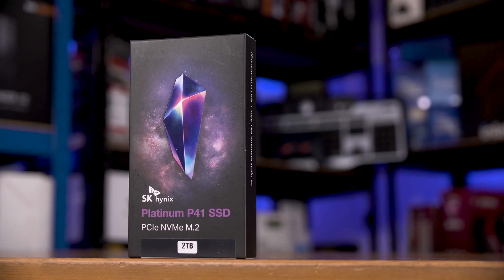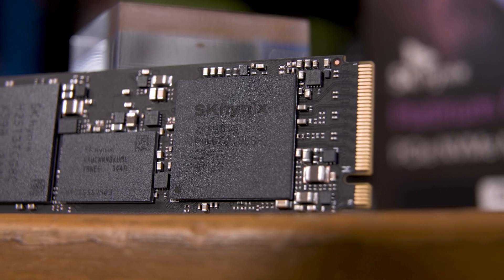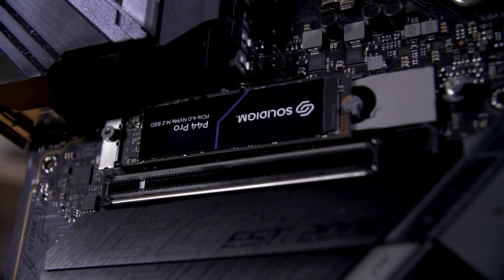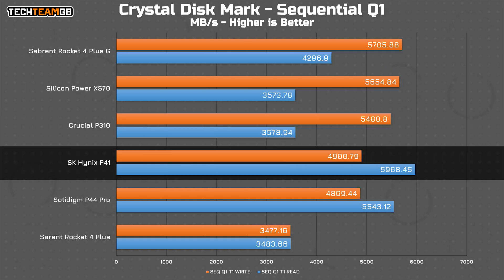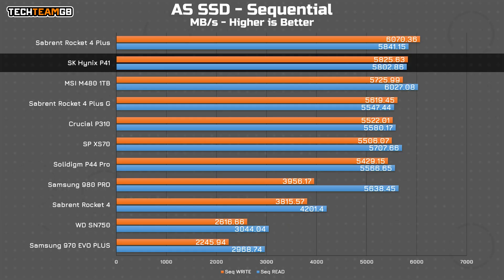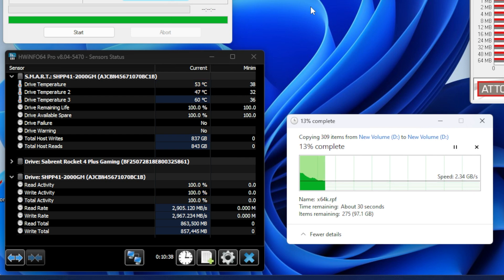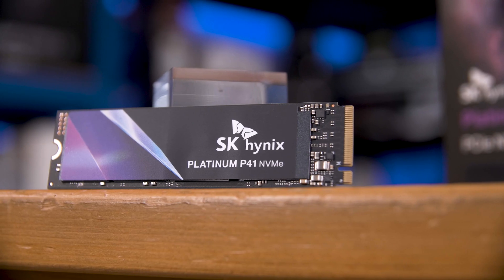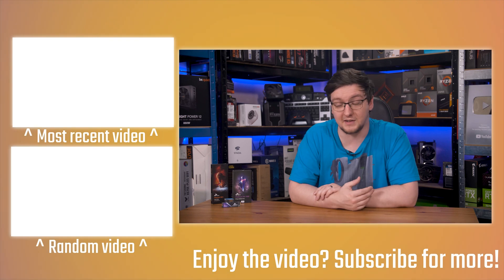SK Hynix Platinum P41 Review (2TB) - Top Tier Performance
Products provided by SK Hynix, Solidigm
SK Hynix is one of the few companies in the world that you might call “Level One” SSD makers, as in they design their own NAND flash, DRAM and even controllers. Few in the world, save for Kioxia - formerly Toshiba - Samsung and Micron spring to mind, offer that level of vertical integration. Most other brands take a Phison controller, and buy in some DRAM and NAND flash, and stick it all together, so to have something like this, the SK Hynix Platinum P41, an all-SK drive, well that’s something special. This P41 - not to be confused with the Solidigm P41 Plus that we will definitely be coming back to shortly - uses SK’s 176 layer TLC NAND flash, specifically two 1TB packages on this 2TB drive, as well as SK’s own LPDDR4 DRAM cache, and finally SK’s ARIES controller. All of that in a single-sided, 2280 form factor.